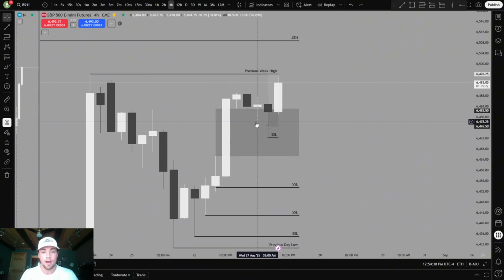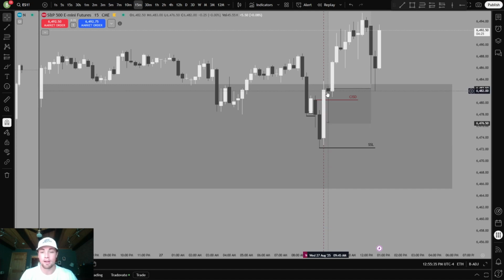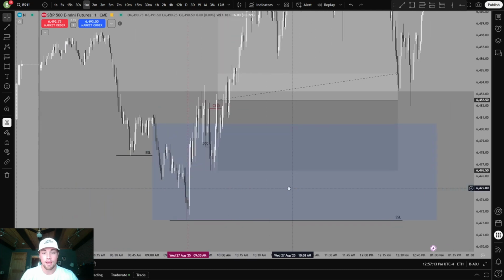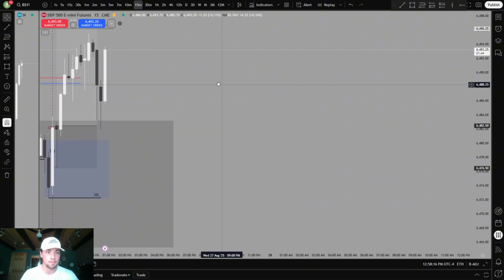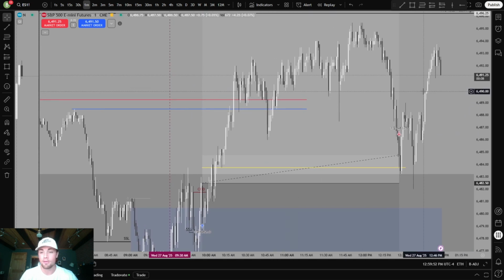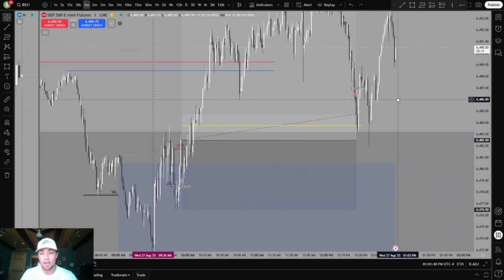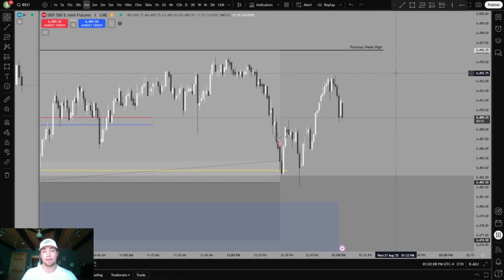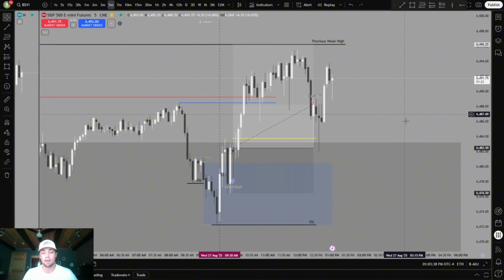8/27/25 Trade Recap (This one breaks my heart)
8/27/25 trade recap, making $113.48 day trading the S&P 500 futures.